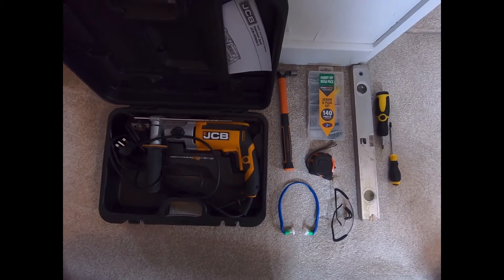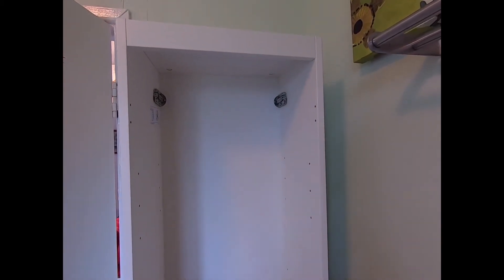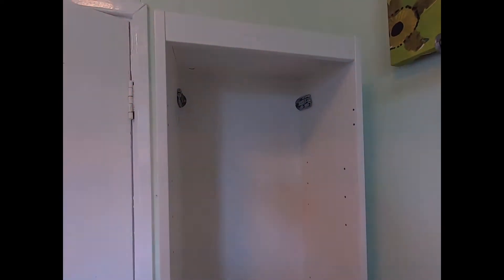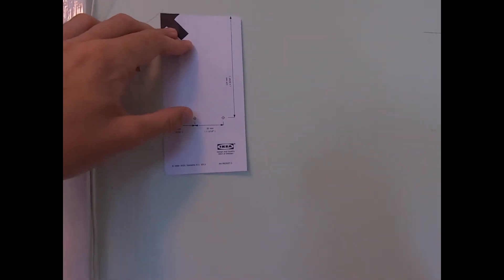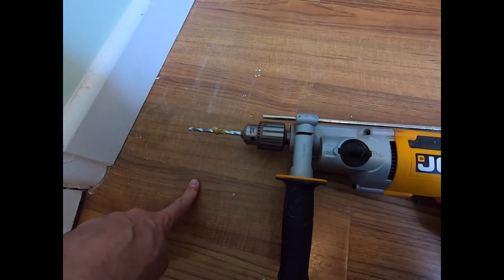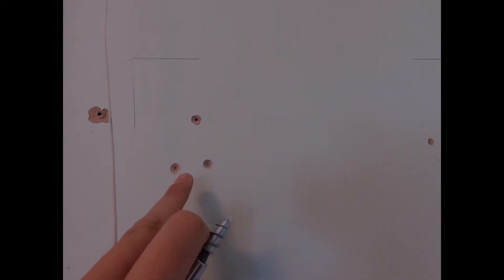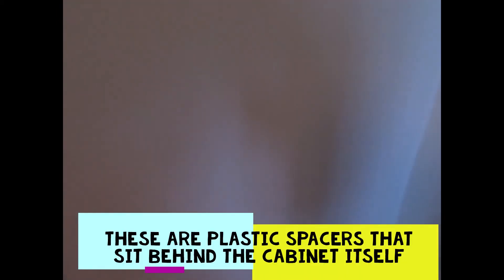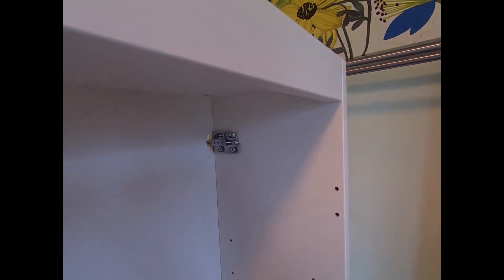Hanging / Fitting a Bathroom Cabinet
Hi Betas!  In this video I take you through the process of hanging a bathroom cabinet.